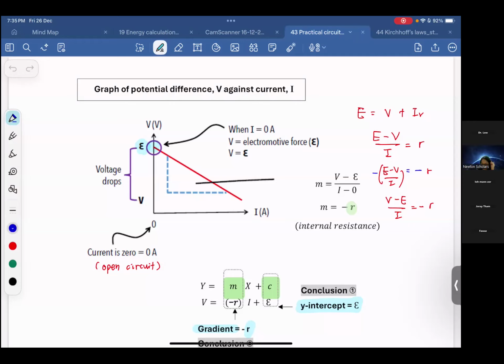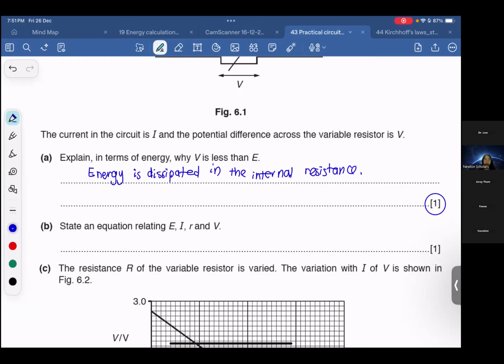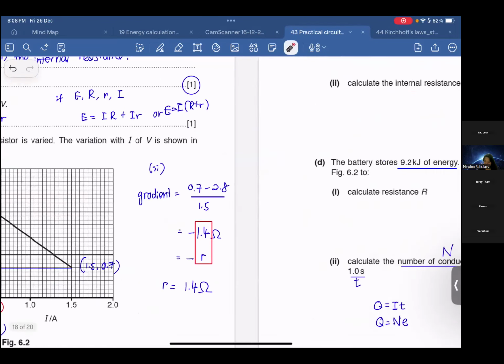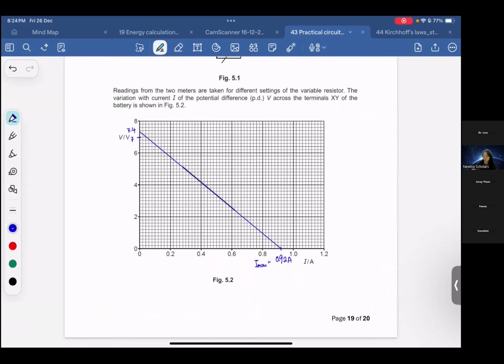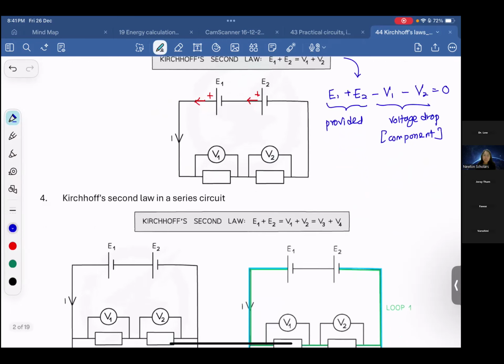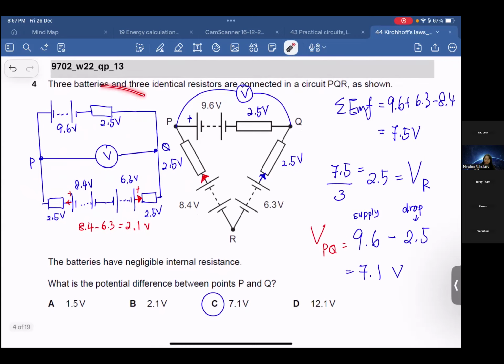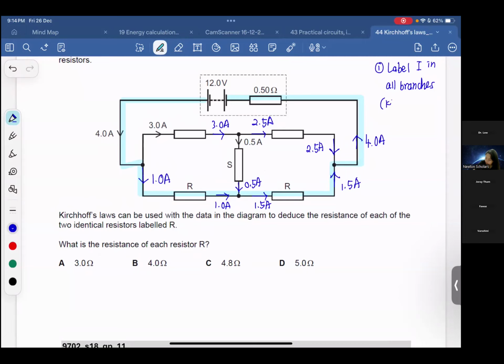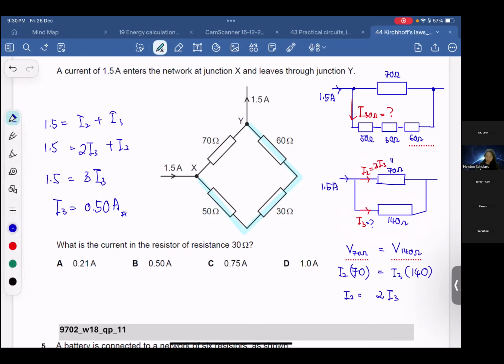Y12 Physics 261225